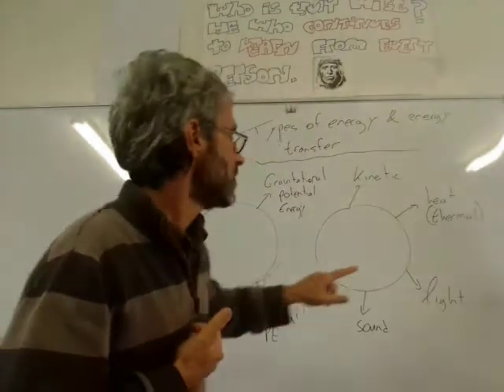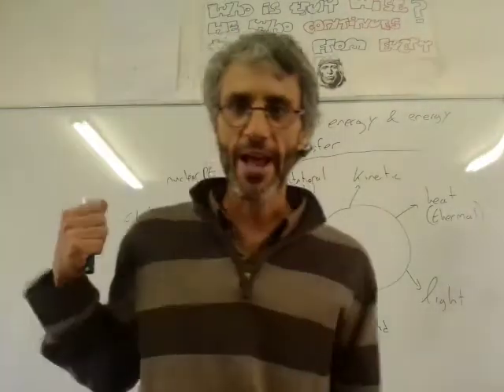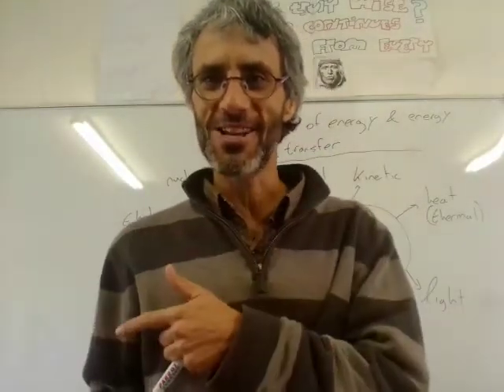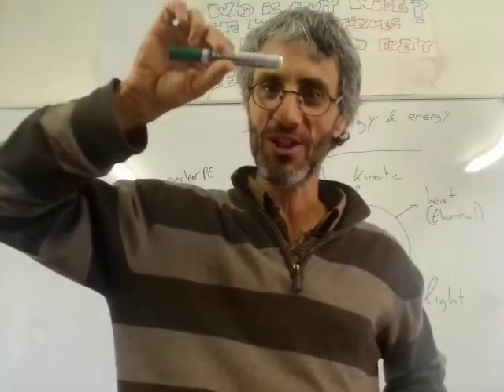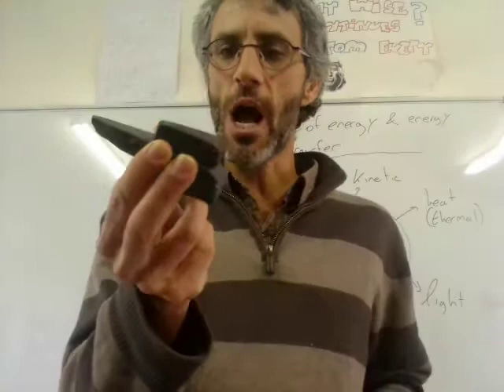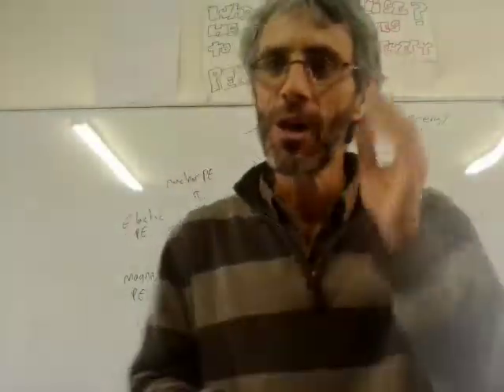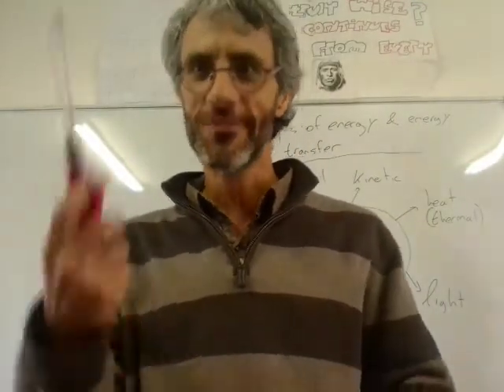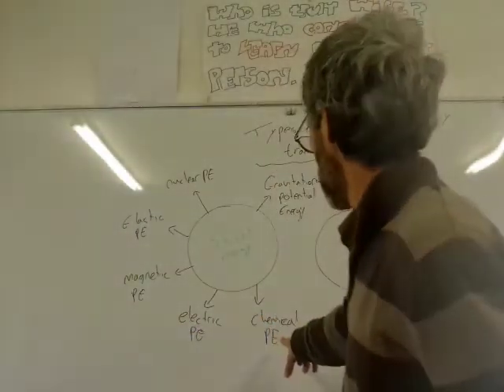grade 8 types of energy